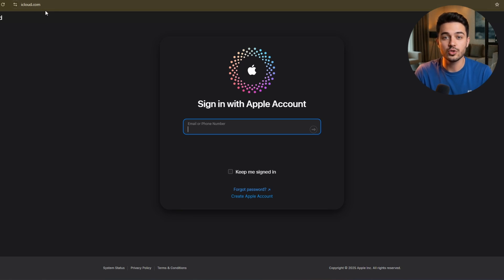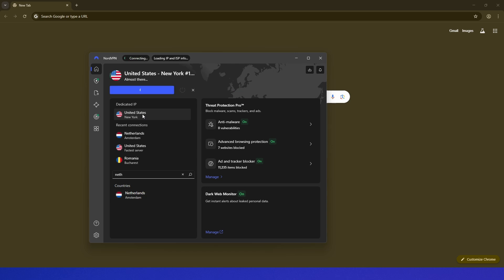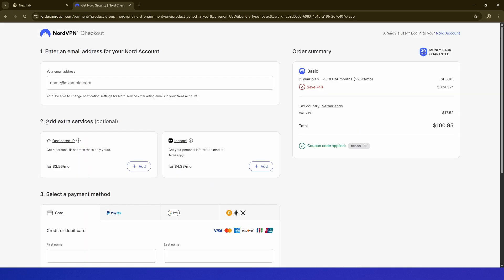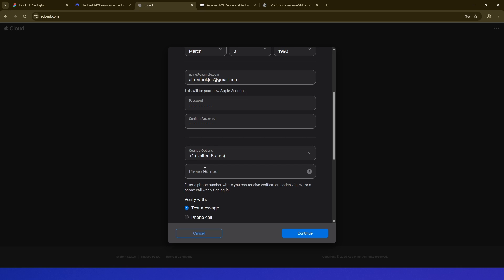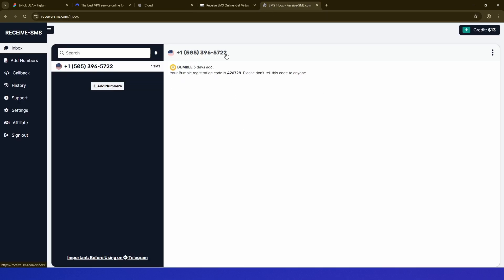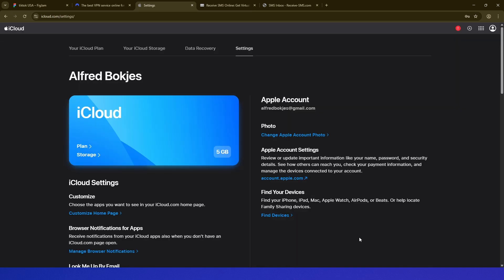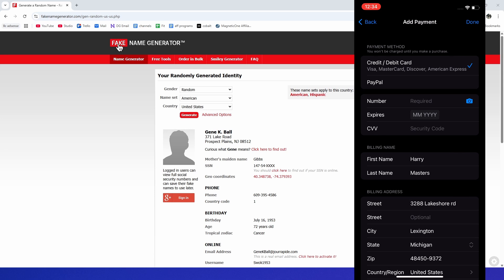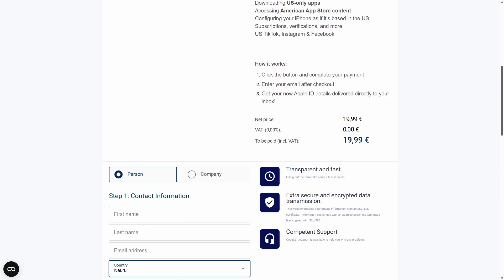how to Make USA Apple ID Account Outside the US | Get US iCloud in Any Country 2025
How to Open US Apple ID Account With US Phone Number 2025

Want an american Apple ID account when outside the USA? This videos shows you exactly how to create apple id 2025 usa, making it super easy to create a USA icloud account.